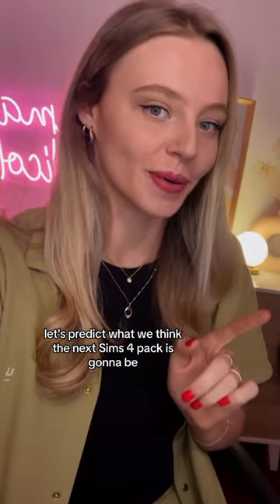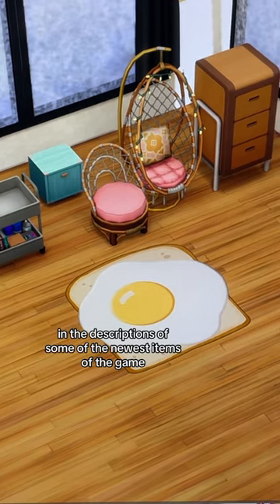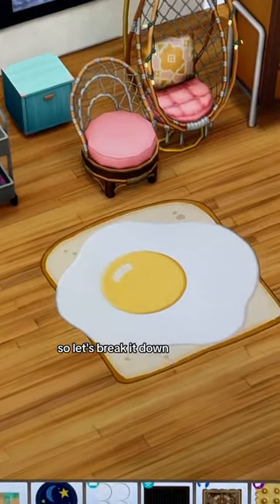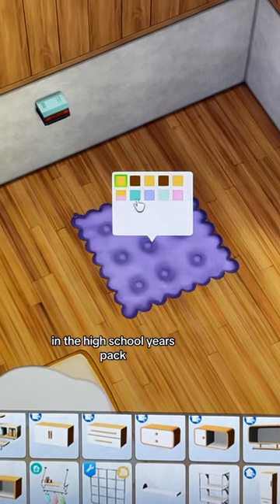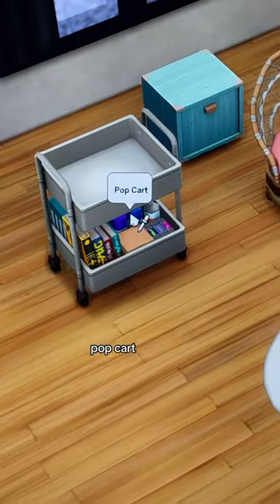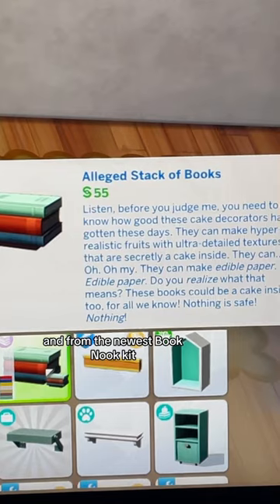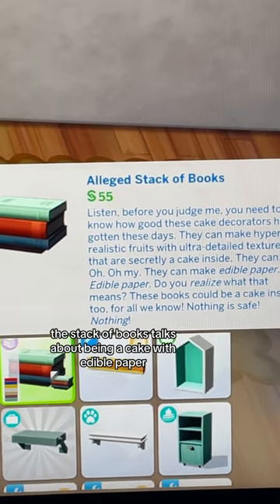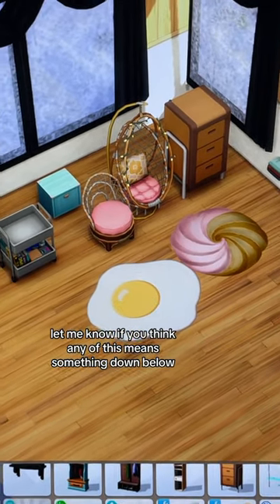We’re getting a DINE OUT refresh?!